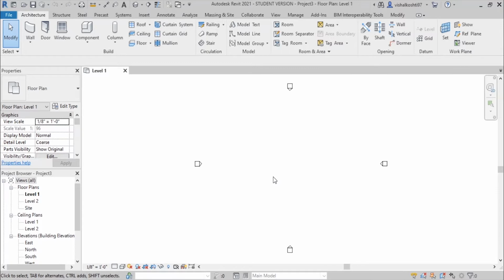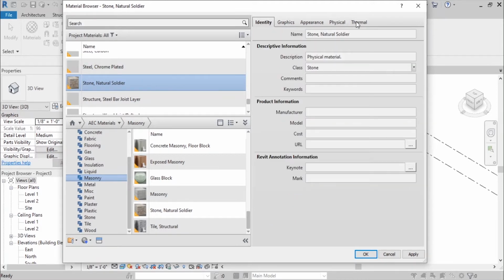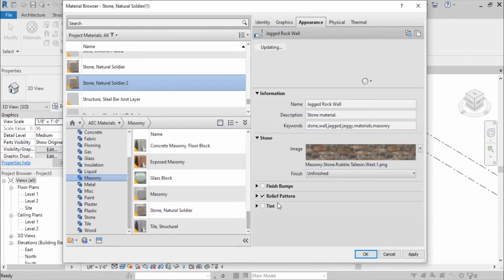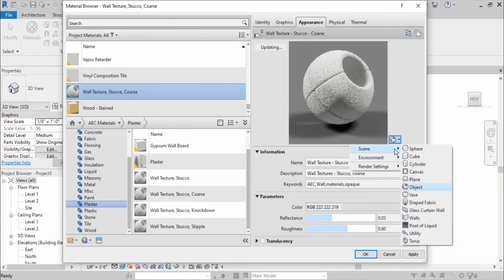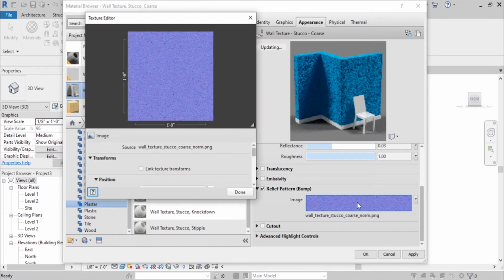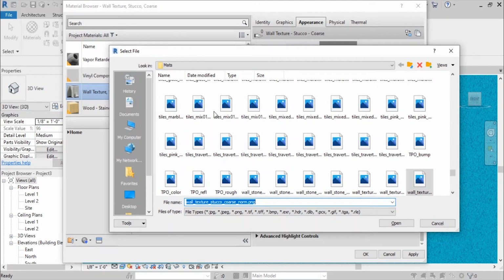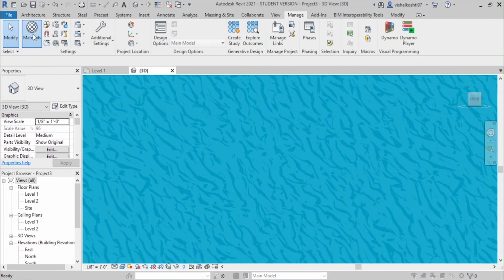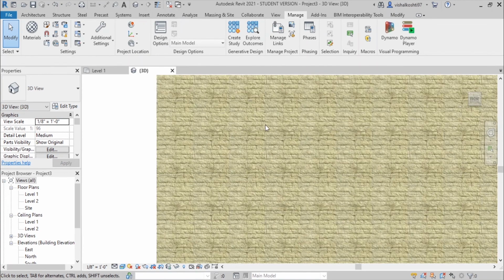Learn to Create New Material in Autodesk Revit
Create Realistic Material
3D Wall Patterns
Material Library
Cladding in Revit
Apply Material in Autodesk Revit
Add Texture to Material
Modify Material
Duplicate Material
How to use Paint Tool in Autodesk Revit